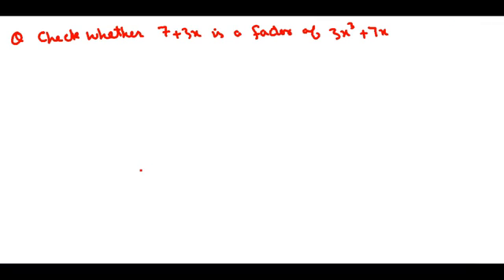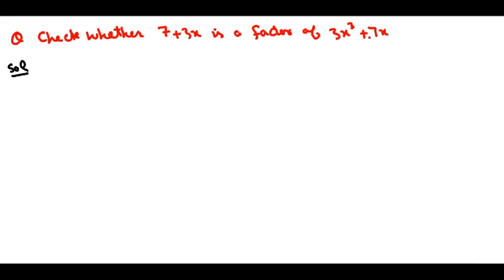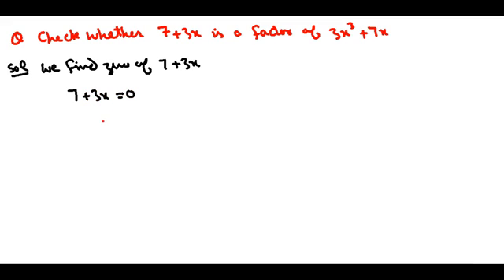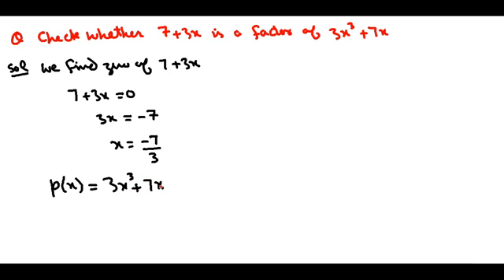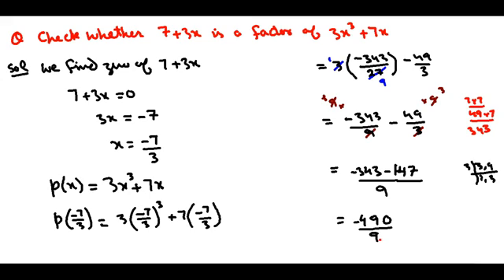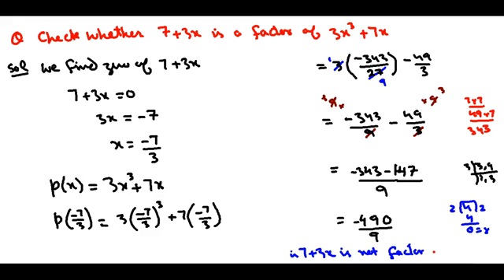Polynomials Class 9 - Find remainder Ex 2.3 Q3 - Remainder Theorem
Find Remainder - Remainder Theorem - Polynomials Class 9th Mathematics - Find Remainder of given polynomial  by remainder Theorem

Class 9th Maths POLYNOMIALS in one variable . ncert cbse solutions to mathematics class ix.

A polynomial is an expression consisting of variables and coefficients, that involves only the operations of addition, subtraction, multiplication, and non-negative integer exponents of variables.
The highest power of the variable in a polynomial is called degree of the polynomial.  Hence,
A polynomial with degree1 is called linear polynomial, A polynomial with degree 2 is called quadratic polynomial, and a polynomial with degree 3 is called cubic polynomial.
A polynomial comprises of terms and if polynomial contains only one term it is called monomial, a polynomial having two terms is called binomial, and having three terms is called trinomial.  If a polynomial has more than three terms we call is polynomial.
In this series of video lessons by Mathetonic we shall learn:
1. What a polynomial is.
2. Types of polynomials on basis of degree and number of terms.
3. Which expressions are polynomials.
4. Coefficients of  variables.
5. Find degree of polynomimal.
6. Find value of a polynomial when variable changes.
7. Find zeroes of polynomials (quadratic polynomials and cubic polynomials)
8. Find remainder by Remainder theorem.
9. Solve the questions by splitting middle term.
10. Algebraic identities.
The mathematics channel from Jammu and Kashmir.